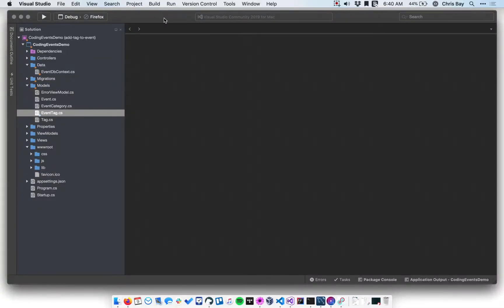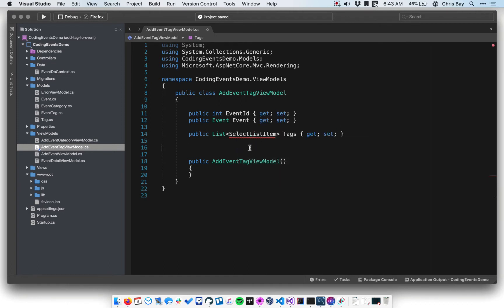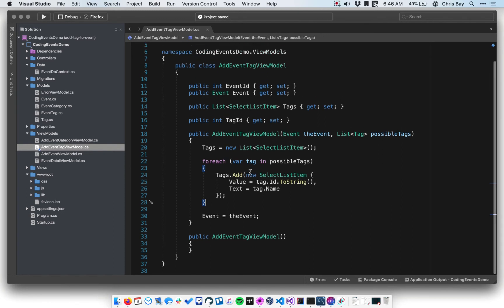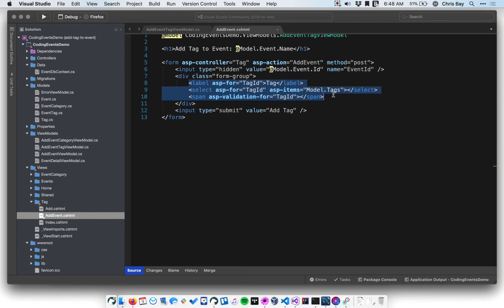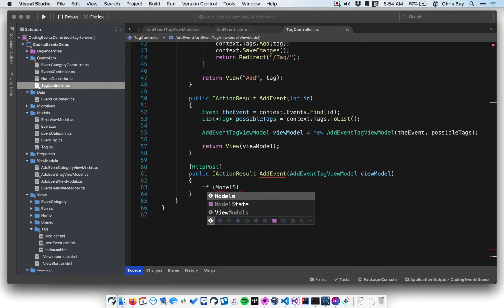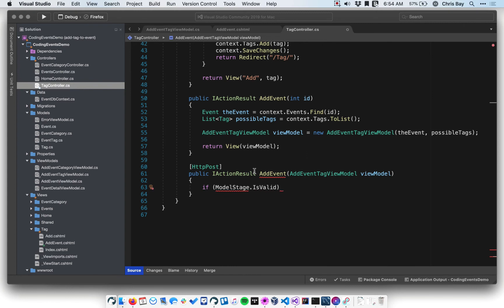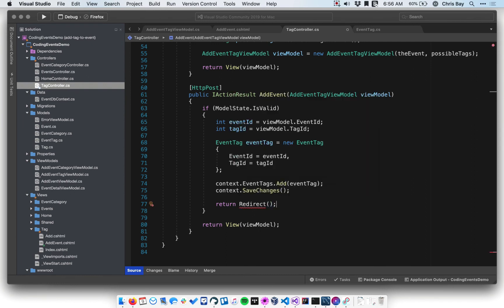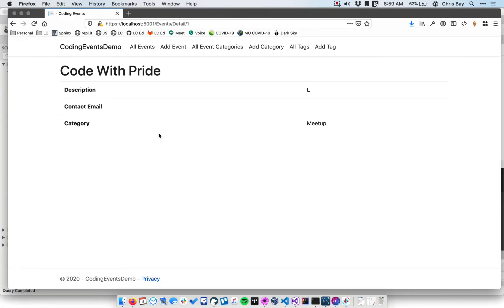C# Coding Events 6.3 - Adding a Tag to an Event